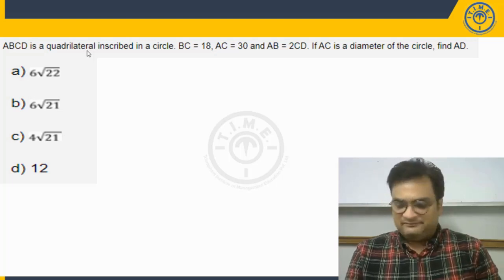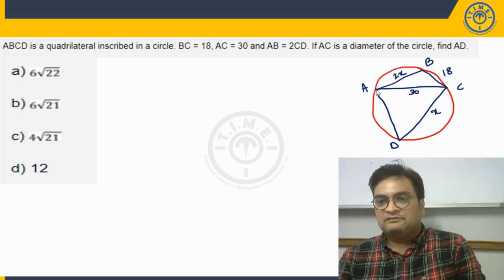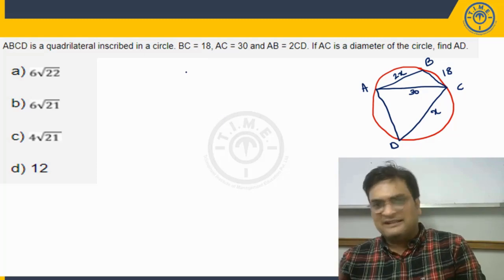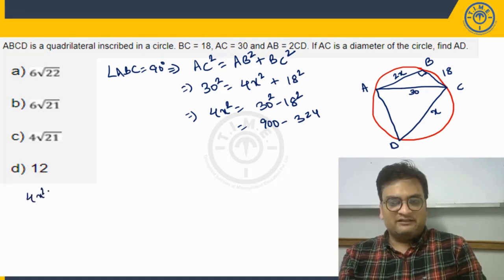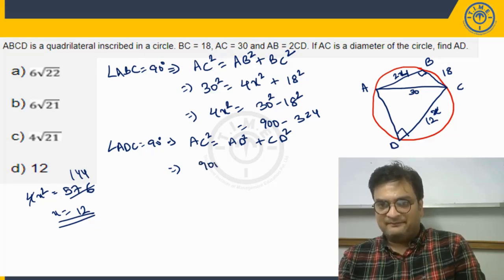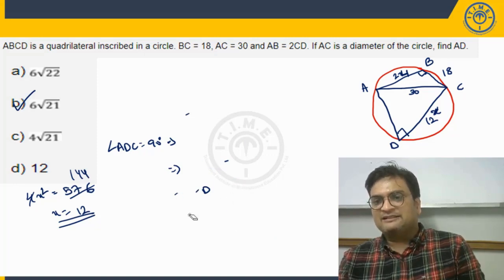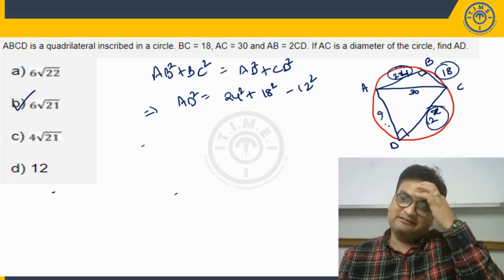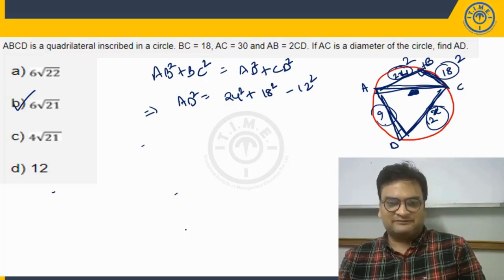Quant Questions - CAT Level Difficulty - Geometry - Circles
This video will enable you to solve questions based on circles.
Helpful for the students preparing for CAT, other MBA entrance exams and various competitive exams.

✅ Comprehensive Study Material:Access high-quality content tailored to your exam needs.

MBA: CAT, XAT, MAT, SNAP, NMAT, IIFT, OMET
Engineering : JEE Main, JEE Advanced, GATE
Medical : NEET
Law : CLAT, AILET
Government Job Exams: SSC CGL, Bank PO, RRB, IBPS, RBI
Undergraduate Programs: IPMAT, CUET
State-Level Exams: AP ICET, TS ICET